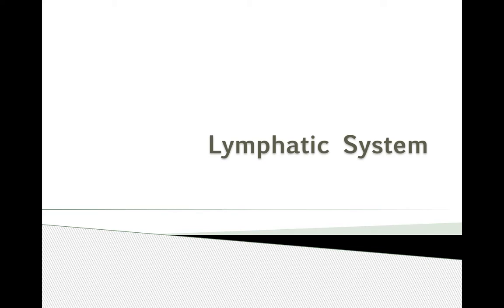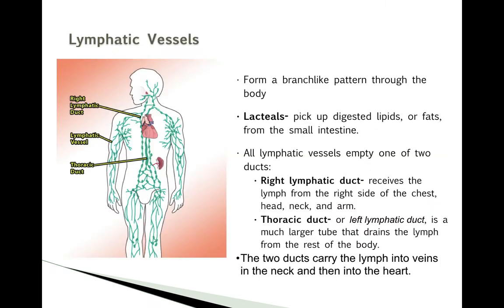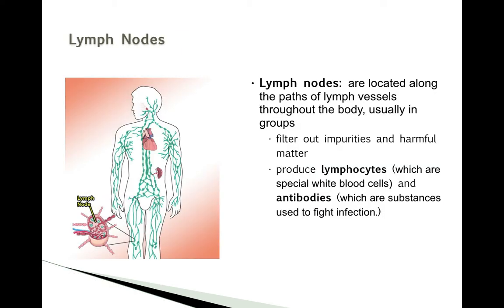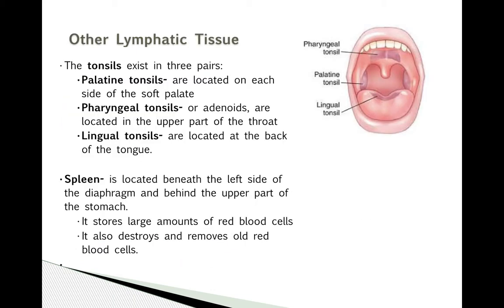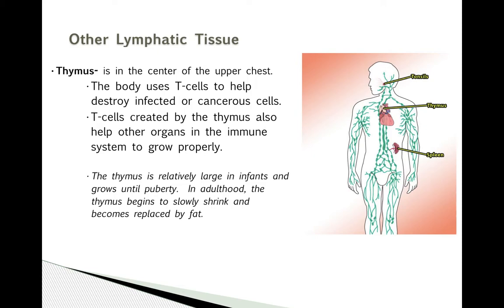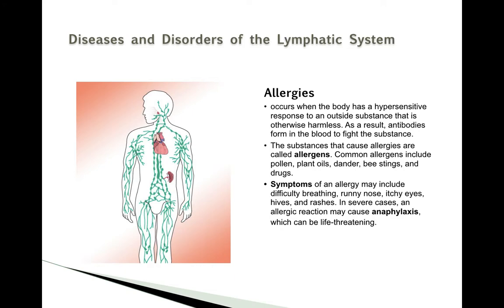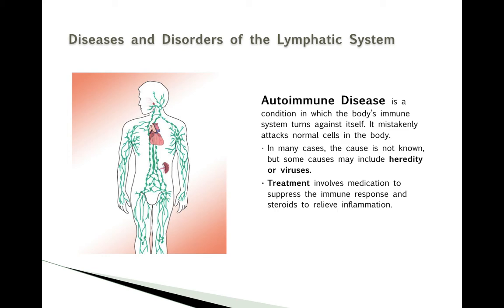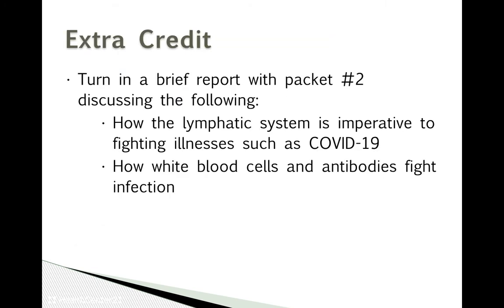Ms. Bulla - CTE Nursing, Lymphatic System